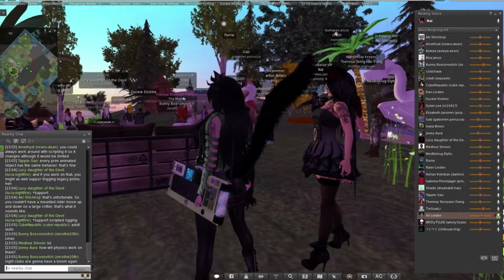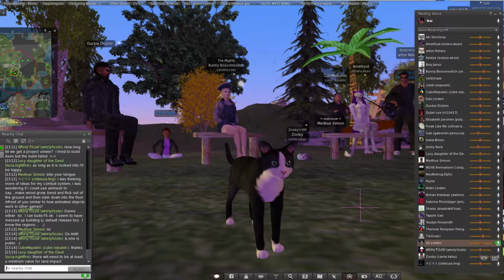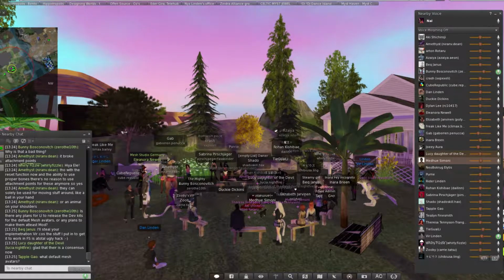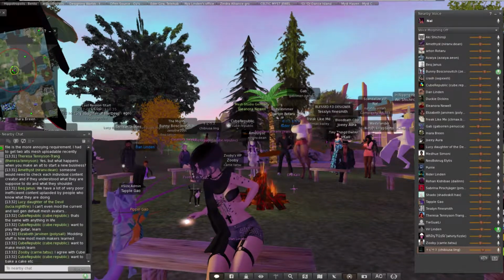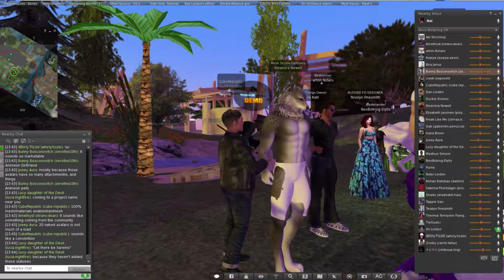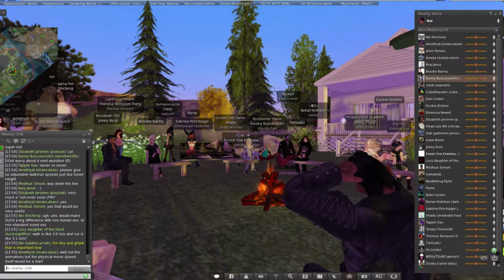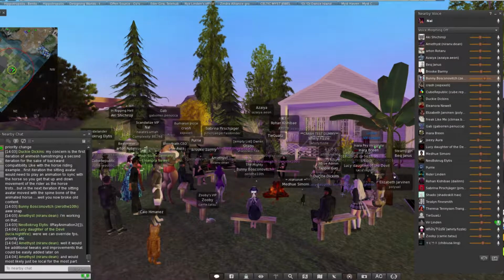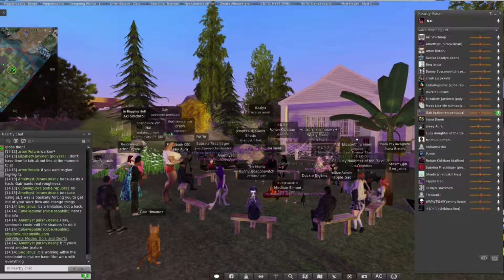Content Creation UG Meeting 2017-07-27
Content Creation UG with Vir Linden 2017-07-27